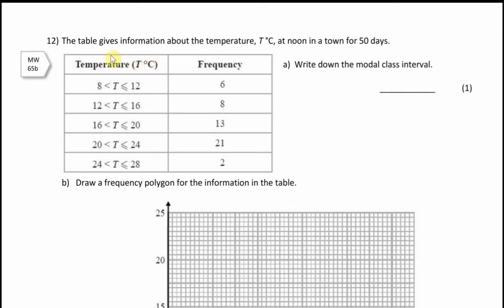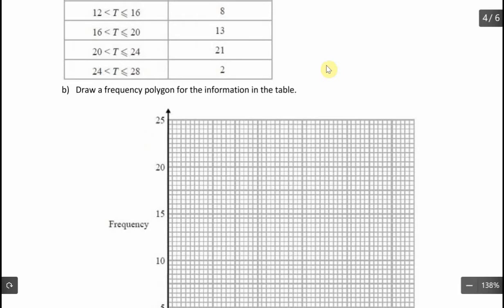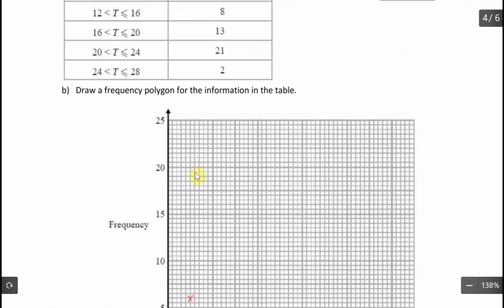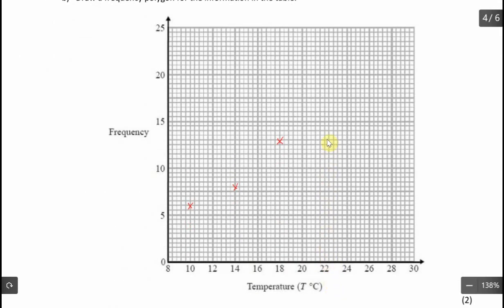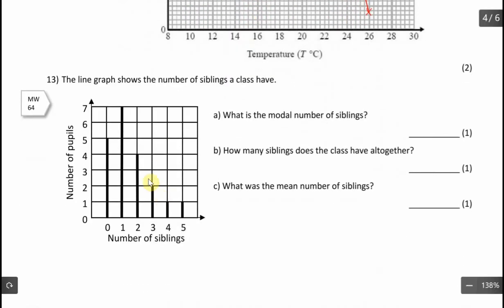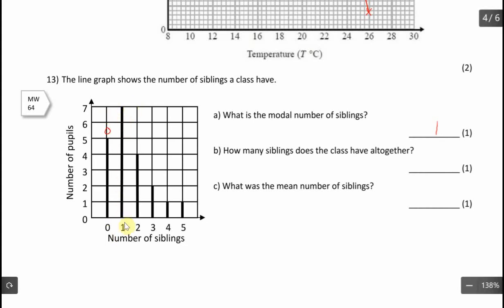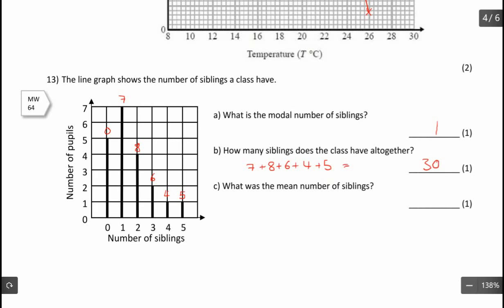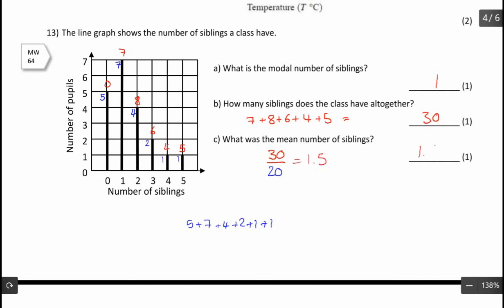Data 1F Shadow Test Page 4